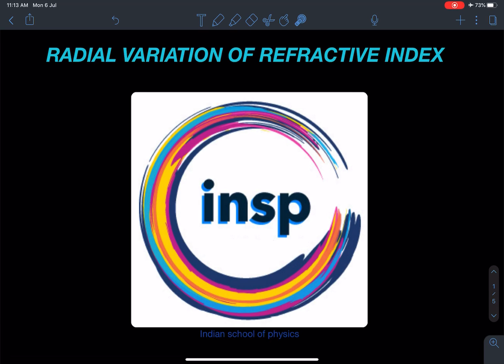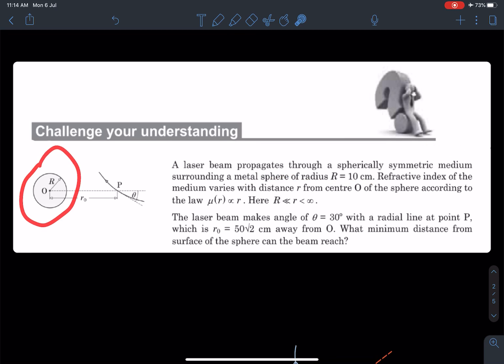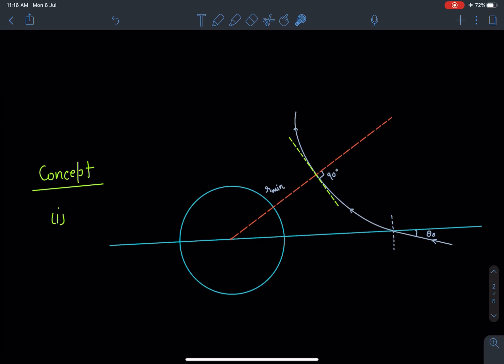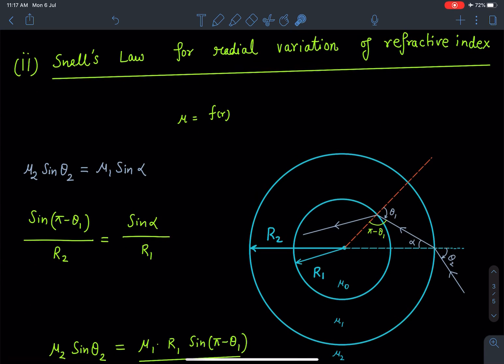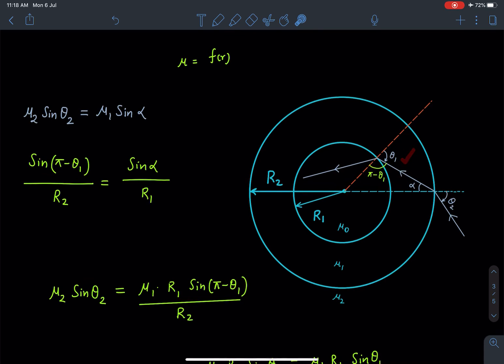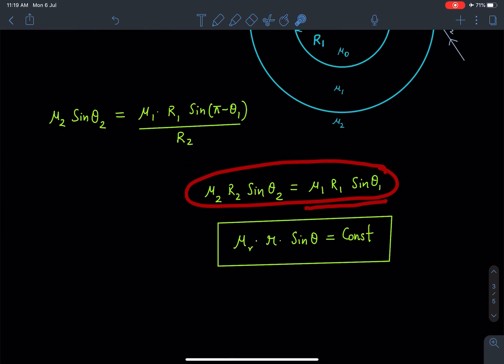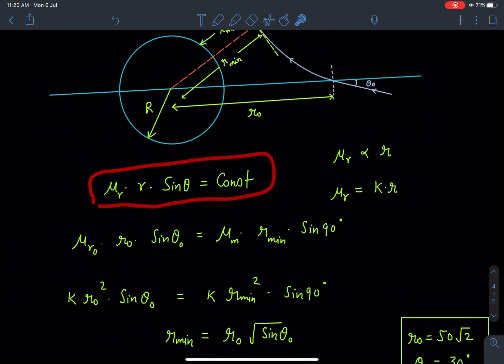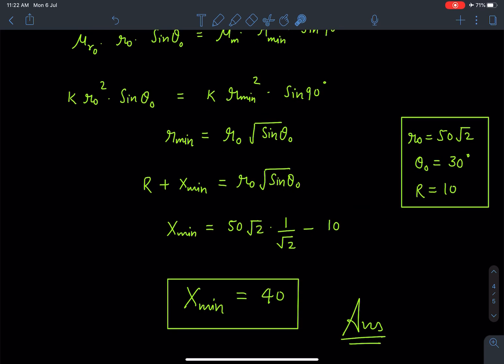JEE ADVANCED 2020 : RADIAL VARIATION OF REFRACTIVE INDEX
This problem has appeared in an olympiad exam and has been taken from the pathfinder book for JEE advanced and olympiads . Our  collection of problems will be useful for all students and teachers involved in school physics across the globe 🌍. These videos will be specially very helpful for students preparing for JEE ADVANCED and other school level olympiads and competitive exams like IME Brazil , ITA Brazil , HKPhO  etc.